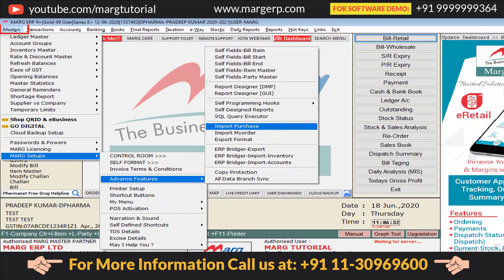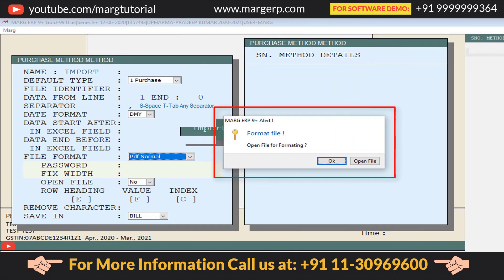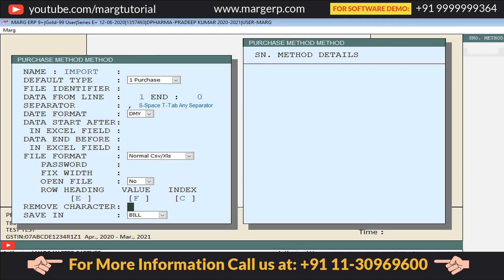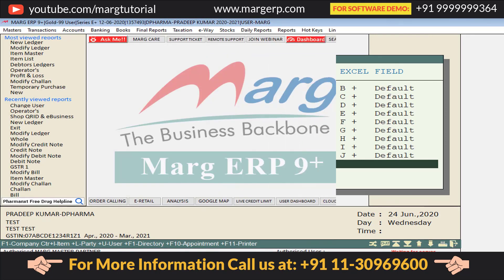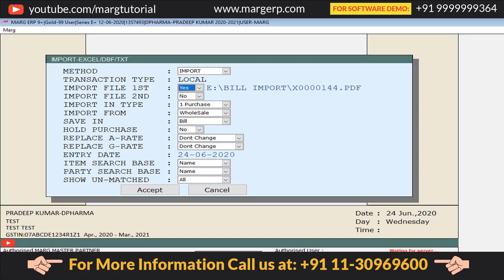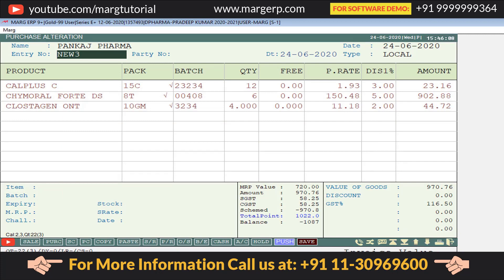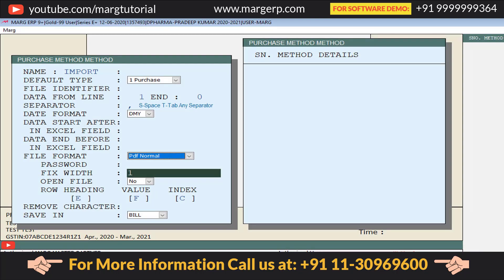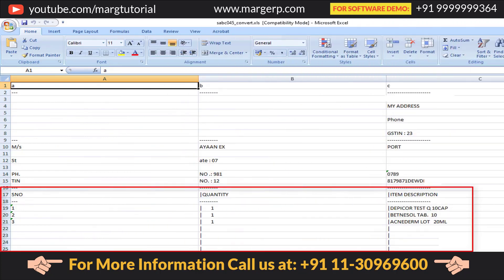How to Import Purchase Bill from PDF File (English)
Generally, customers are not aware that they can import the purchase bill which is been received in PDF Format from the suppliers without converting it into any other format. Due to which they manually enter the data of the PDF File in the software or first convert the Pdf file into some other formats like Excel, DBF, CSV etc. and then import the purchase bill which consumes a lot of time.

Now with Marg ERP Software, the customers can easily import the purchase bill directly from PDF file same as Excel file.

To know the process of how to Import Purchase from Excel, CSV, DBF Format in Marg Erp,